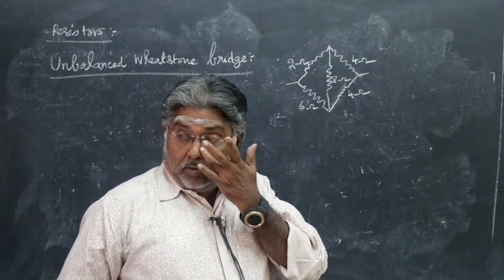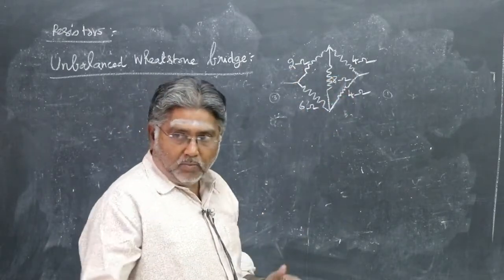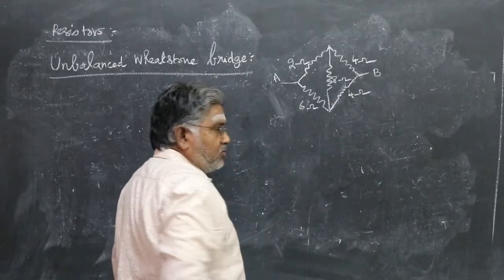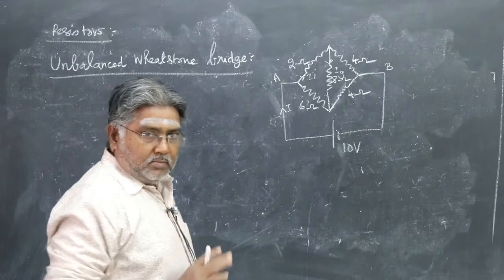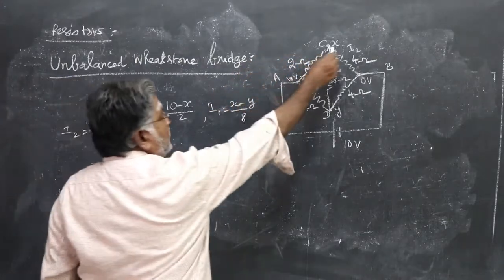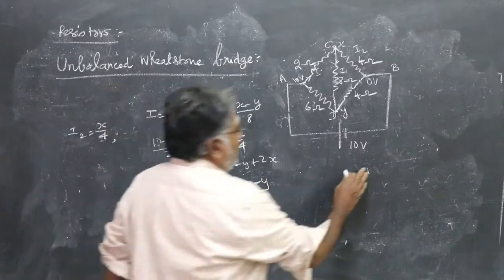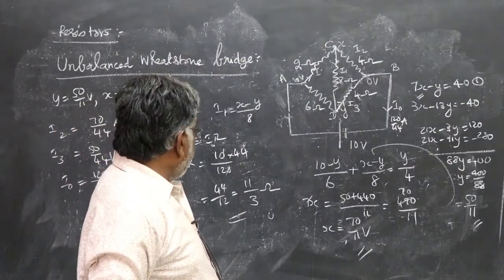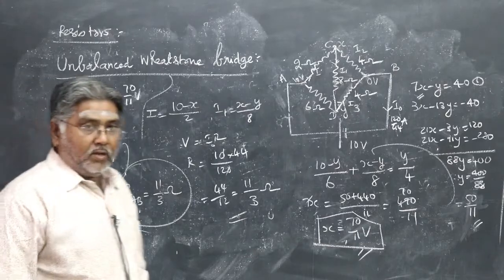11. Physics l Resistor Concepts l Unbalanced Wheatstone bridge 1 IIT JEE l NEET l must watch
This video explains how to find the effective resistance in the case of Unbalanced Wheatstone bridge in a way that one can easily understand the concept. Please take I3 = (50/44)A instead of (50/44)V.